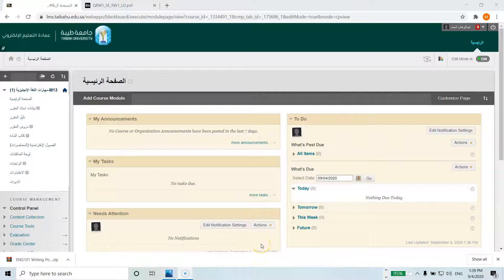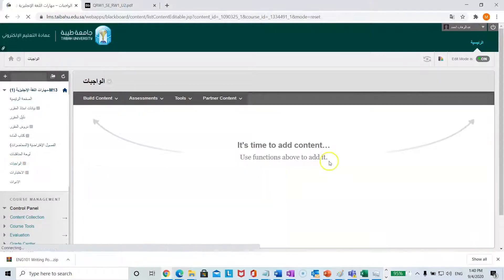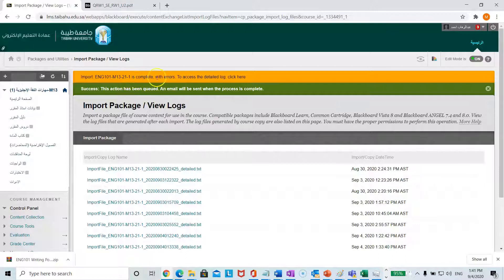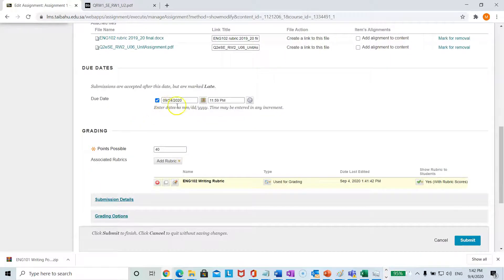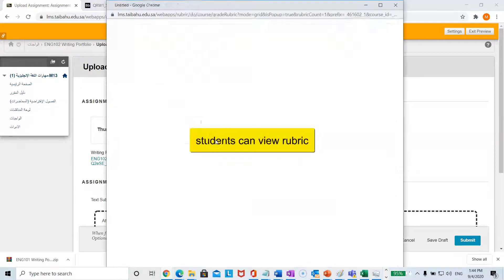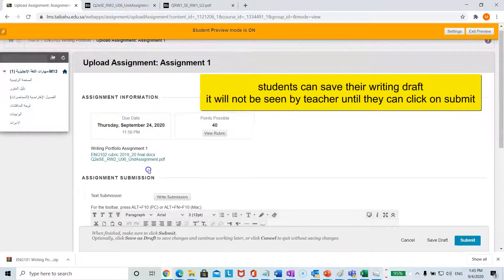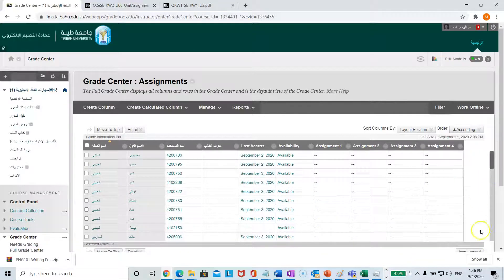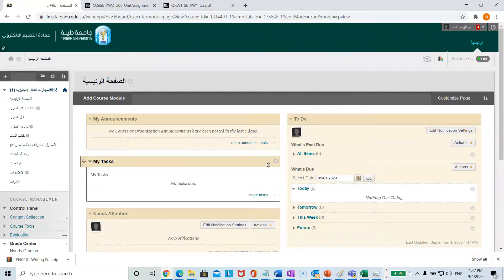How to import writing porftolio assignment package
This is a tutorial for Taibah University ELC teachers on how to import the writing portfolio assignment package into Blackboard.